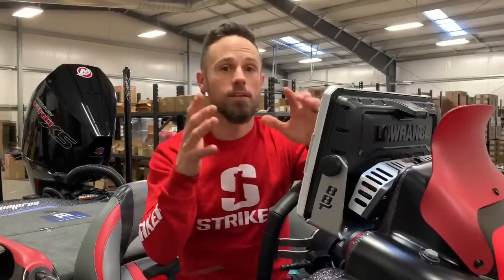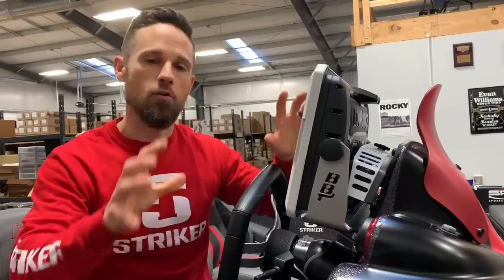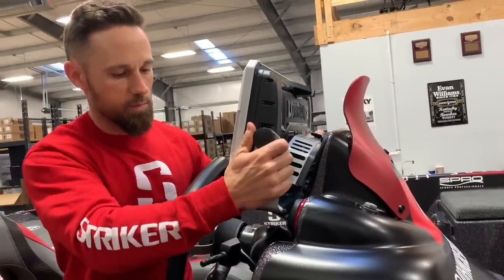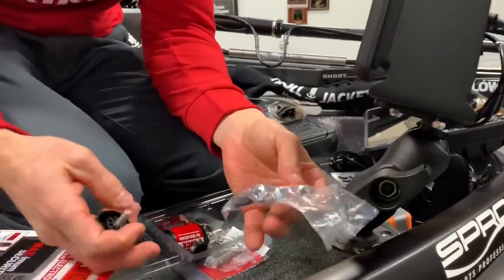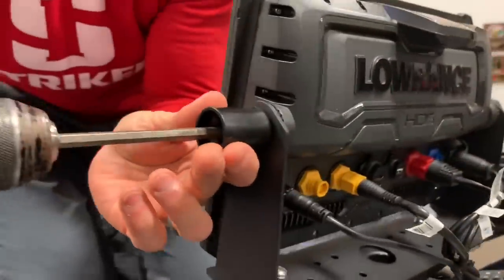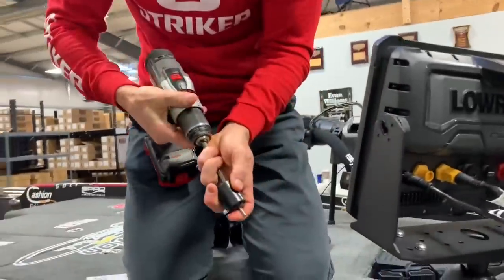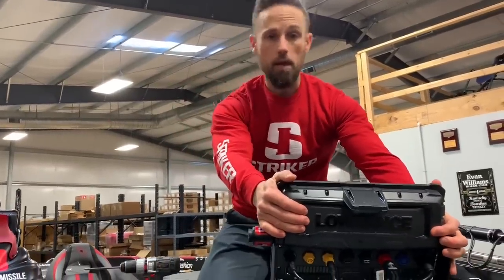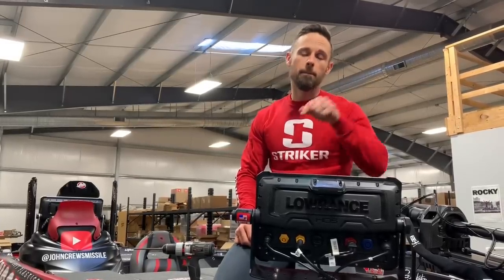2 MUST HAVES FOR YOUR BASS BOAT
John Crews has been fishing professional bass tournaments for 20 years and he sets up each of his boats. He knows exactly what he wants his boat to do. This is his unbiased opinion about each of these must have products.